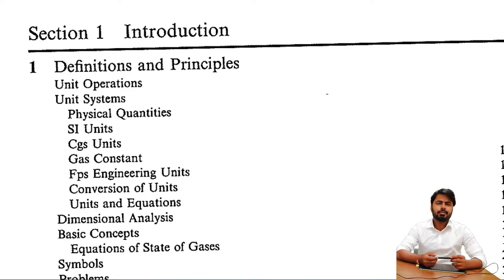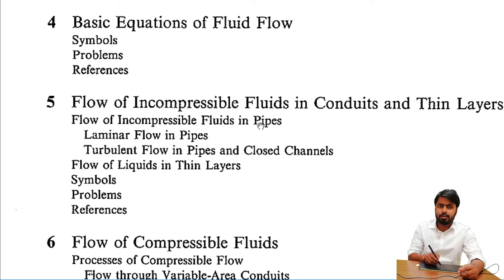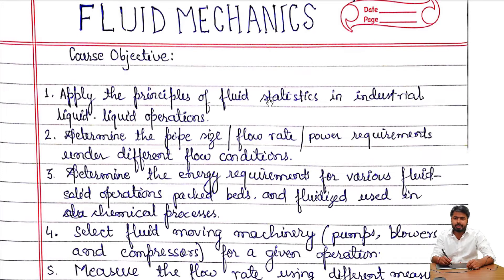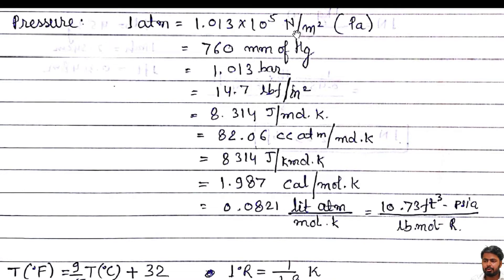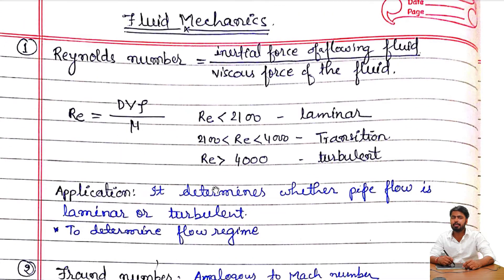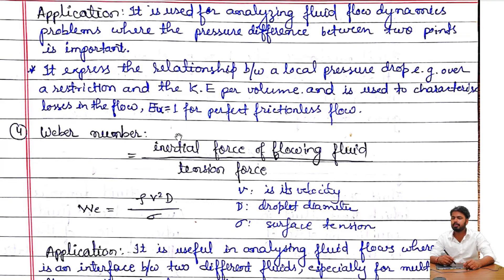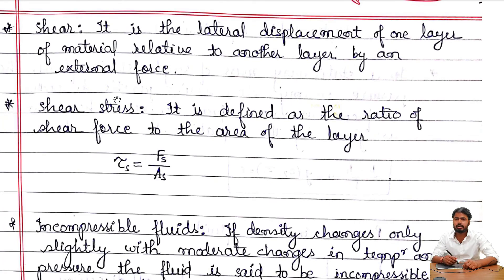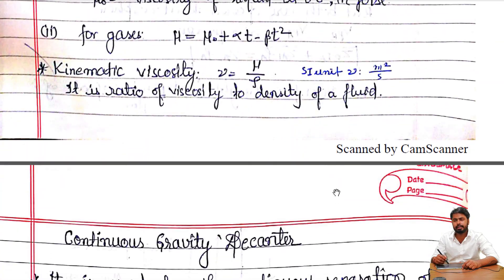FM T1- Introduction to fluid mechanics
Complete Fluid Mechanics Tutorials

Chapter-4
Basic Equations of fluid flow

FM T4.4 Basic Equations of fluid flow- Layer flow in free surface and macroscopic momentrum balance

Chapter-5
Flow of incompressible fluids

Chapter-6